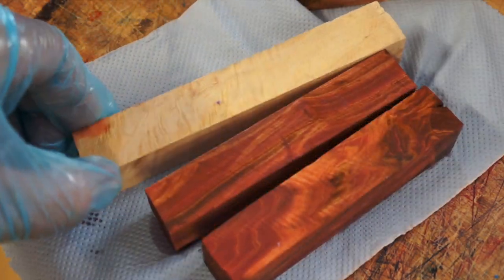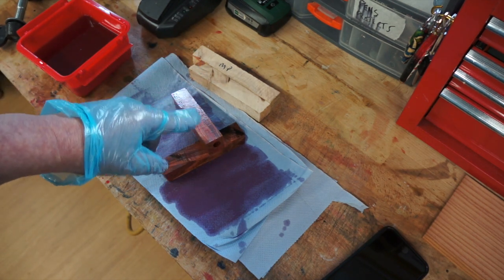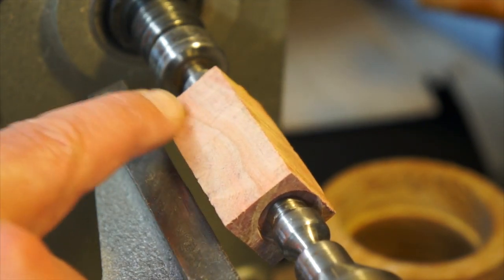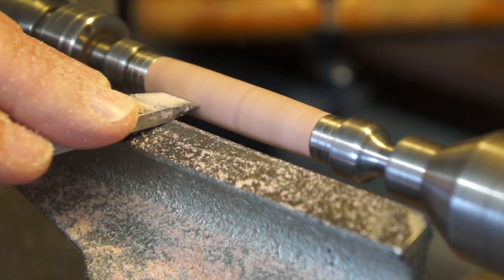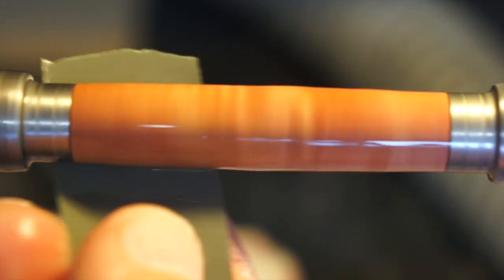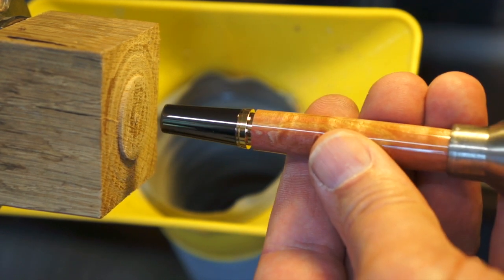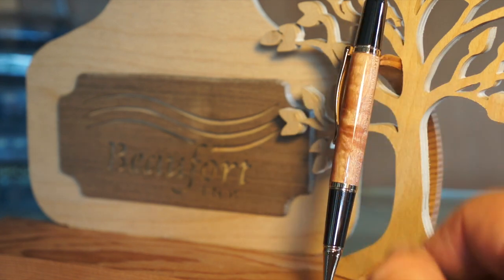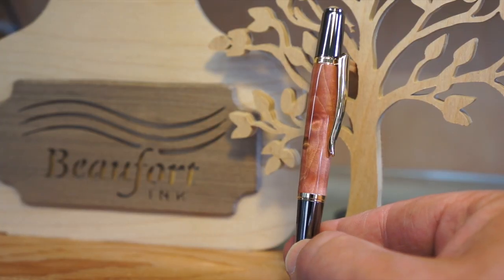Sirocco Red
Sirocco pen kit from Beaufort ink.

Maple pen blank that I coloured with cactus juice and Alumilite Red.

Put in a vacuum for 2 hours and then left in a pressure pot for 3 days starting at 60psi.

I think it turned out good.